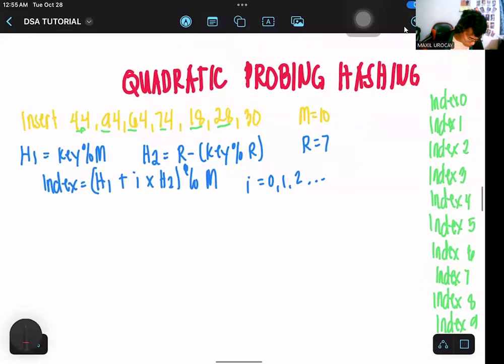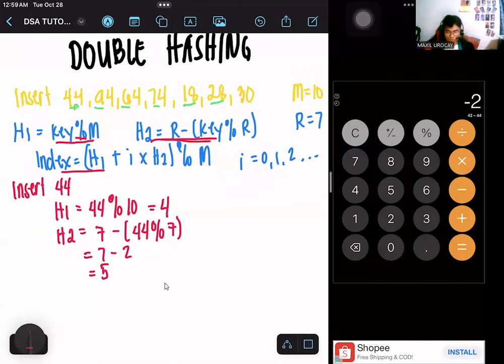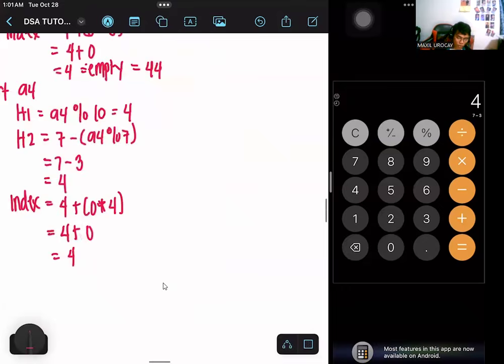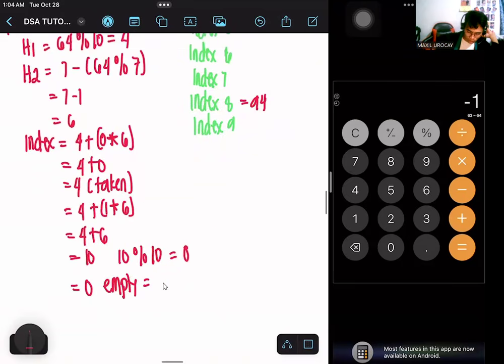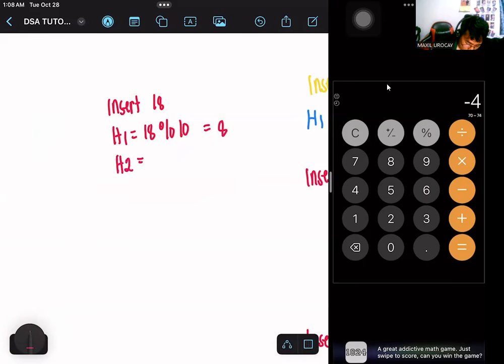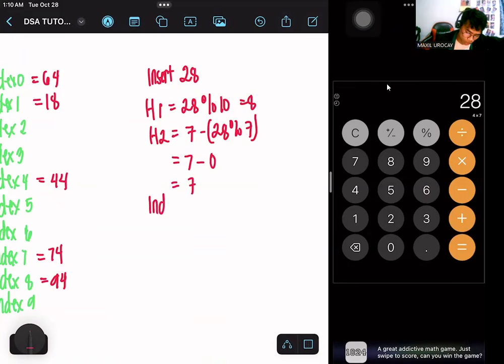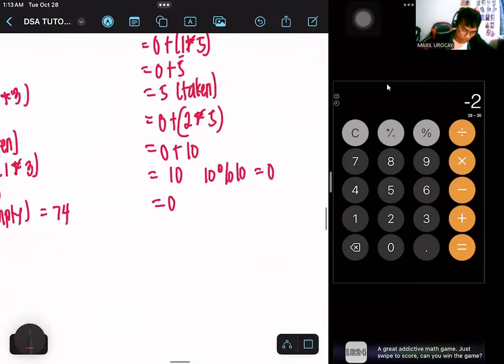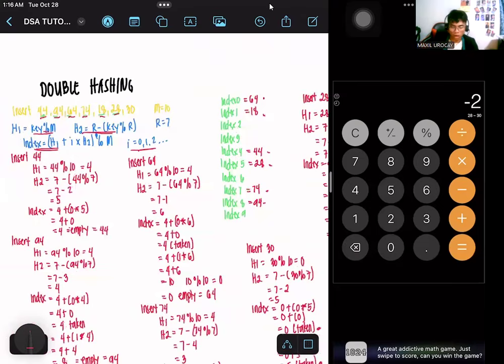Hashing Using Double Hashing (Insertion Operation Explained)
Master the insertion operation in double hashing — one of the most efficient open addressing methods! ⚙️
This video walks through how double hashing uses two hash functions to minimize collisions and clustering in hash tables. Learn how this advanced probing method improves performance and ensures better key distribution. Perfect for data structure and algorithm enthusiasts!